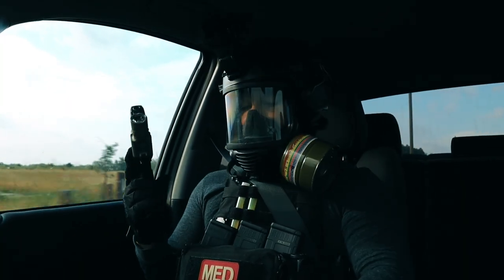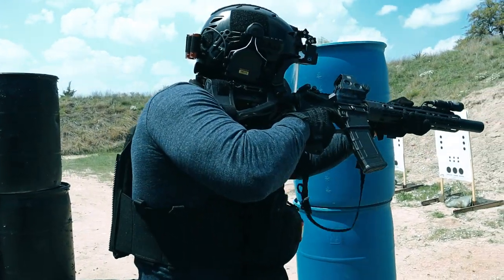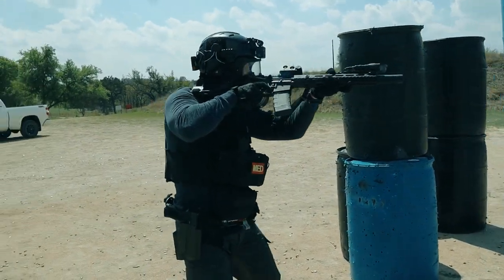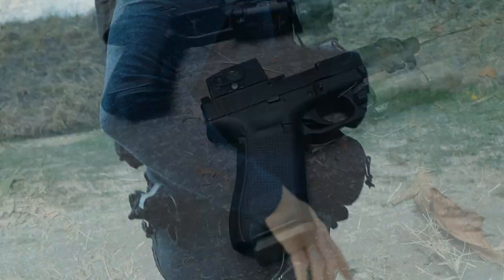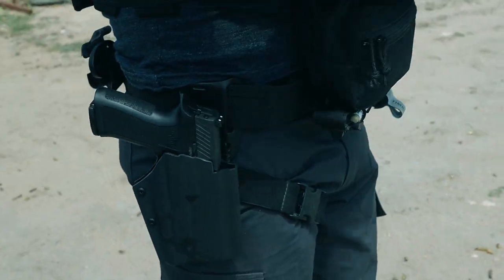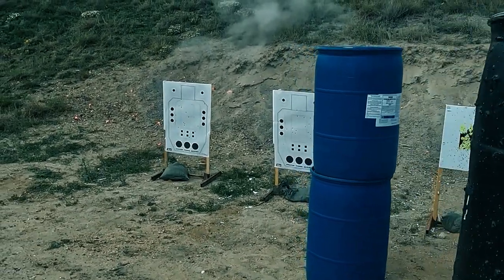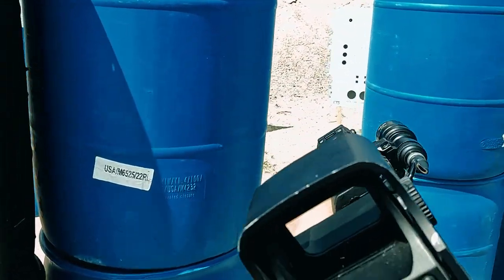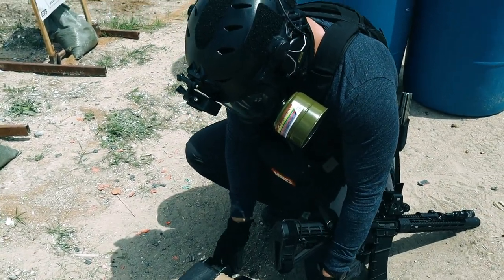Modular Chassis Pistol: Resurgence In 2023? | We Made an OWB Holster For The Sig P320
In recent years, product development has skyrocketed with more and more companies making quality interchangeable parts for modular handgun systems. Here we break down the Sig P320 modular chassis system and help newcomers find useful gear to apply to its mechanics that can contribute in today’s society